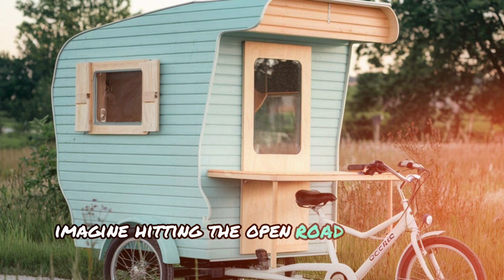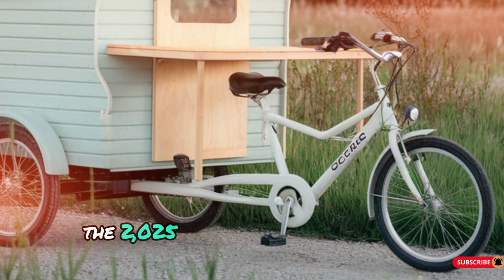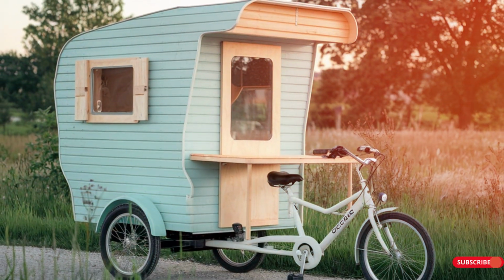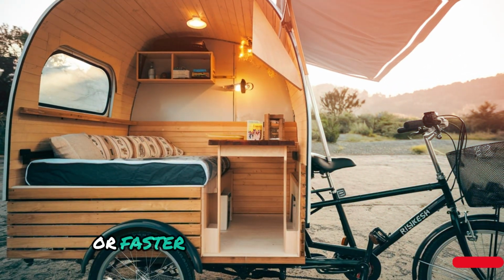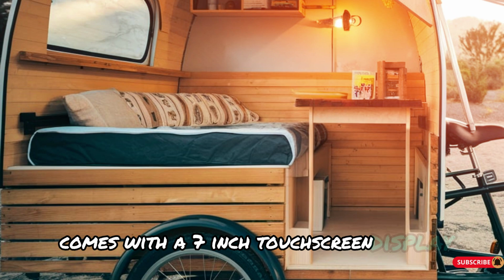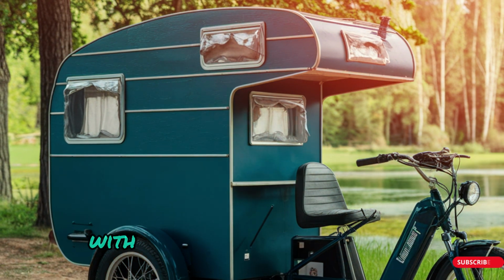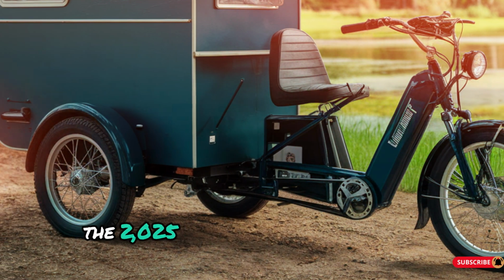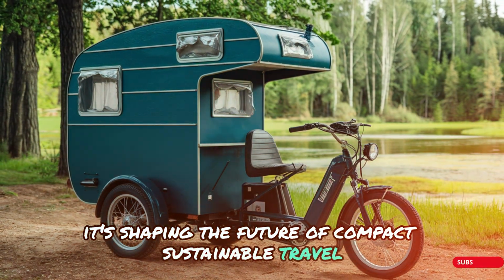🔥 I Built a Tricycle Camper – You Won’t Believe How It Turned Out! 🚲🏕️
DESCRIBTION
🚴‍♂️ **Meet the CreaCon V2 Camper Tricycle – The Future of Tiny Camping!** 🏕️✨

In this video, I take you on a full tour of my **custom-built camper tricycle**, designed for off-grid adventures, eco-friendly travel, and ultimate freedom! 🌍 Whether you love **DIY projects, van life alternatives, or just crazy camper builds**, this is something you don’t want to miss!

✅ Compact & Lightweight Camper Design
✅ Solar-Powered Features ☀️
✅ Off-Grid Camping Setup
✅ Road Test & Performance Review 🚲

Would YOU travel in a camper trike like this? 👇
  📢 **Follow for More Crazy Builds!**

Here are some **high-ranking keywords** for your **CreaCon V2 Camper Tricycle** YouTube video:
- Camper Tricycle
- DIY Camper Trike
- Bike Camper
- Tiny Camper
- Micro Camper
- Tricycle Camper
- Pedal-Powered Camper
- Off-Grid Camper
- Solar-Powered Trike
- Eco-Friendly Camping
- Bicycle Camper
- Human-Powered RV
- Tiny House on Wheels
- Minimalist Camping
- Sustainable Travel
- Alternative Living
- Camping Innovations
- Electric Tricycle Camper
- Nomadic Lifestyle
- Van Life Alternative
- How to Build a Camper Tricycle
- Camper Trike Full Tour
- Bike Camper Road Test
- Living in a Tricycle Camper
- Best Tiny Campers 2025
- DIY Off-Grid Camper
- Budget-Friendly Camper Build
- Future of Camping